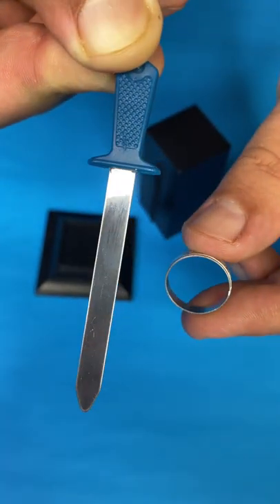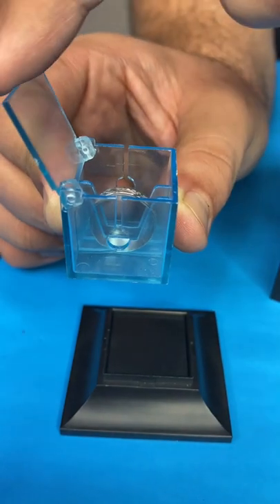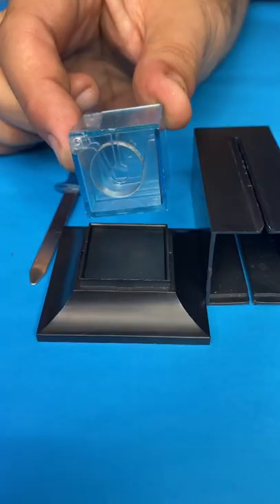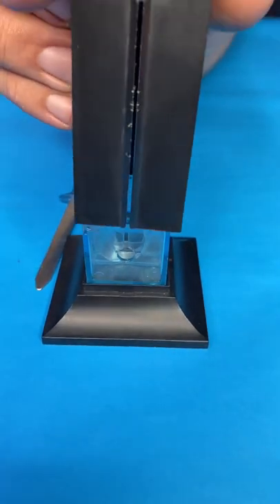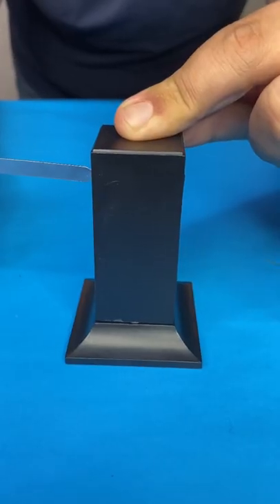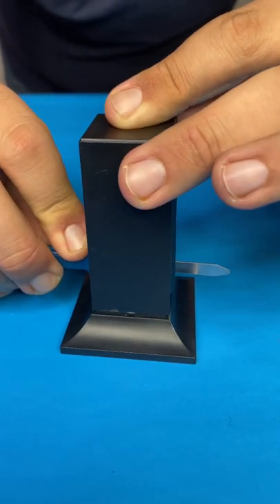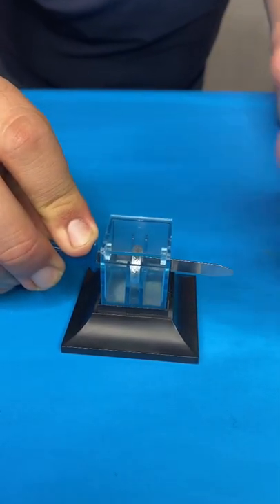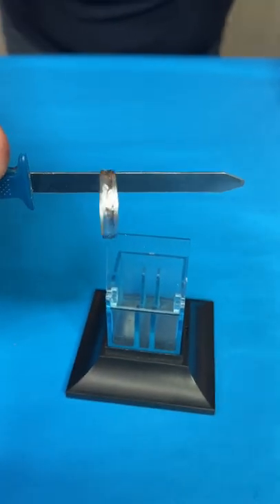The Ring and Sword Magic Trick 😱